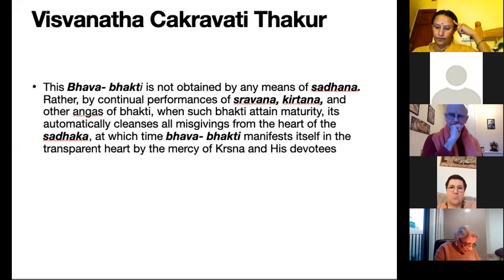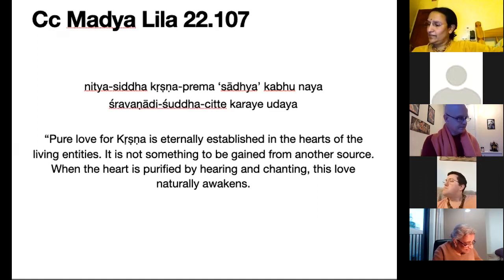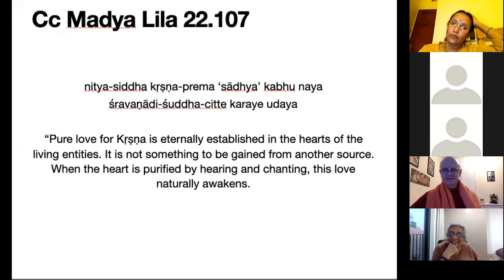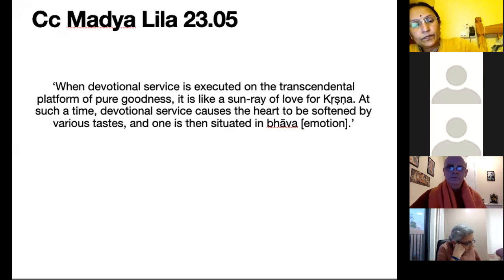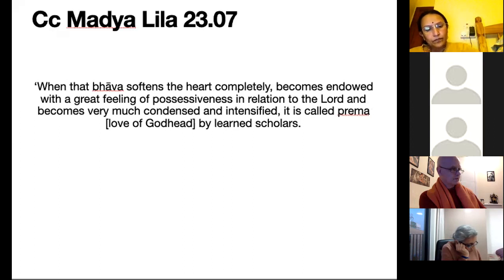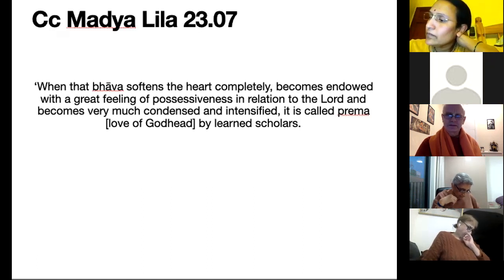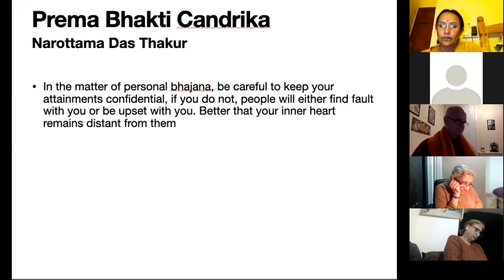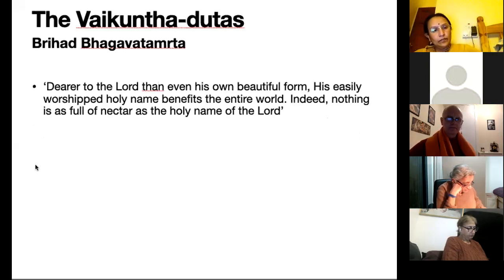Chapter 9 The Appearance of Bhava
Here we read more on the subject of Bhava the goal of our Sadhana. We hear how is can manifest by the mercy of Krsna, His names, His devotees, or his by bhava itself. This happens when a devotee 'seriously' applies himself to the science of sadhana bhakti.